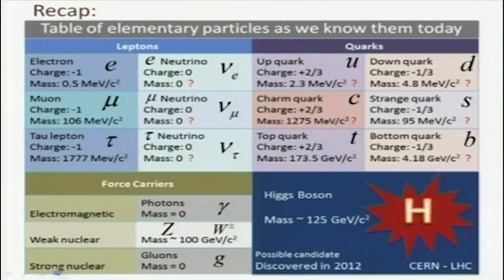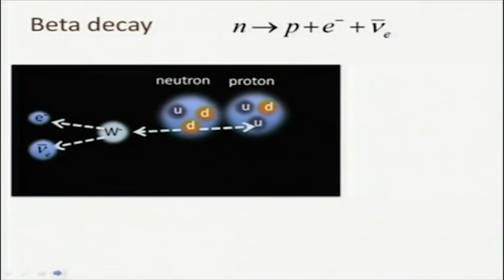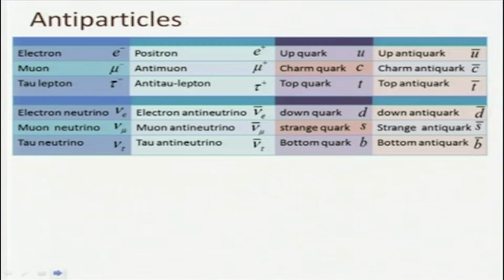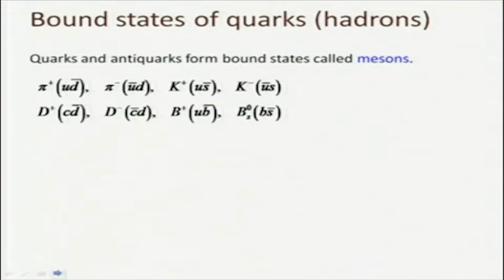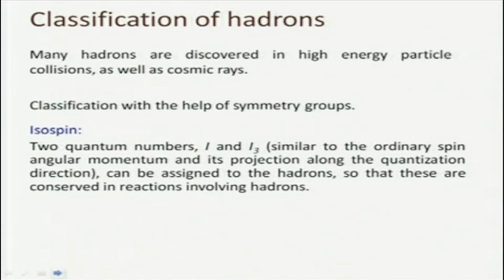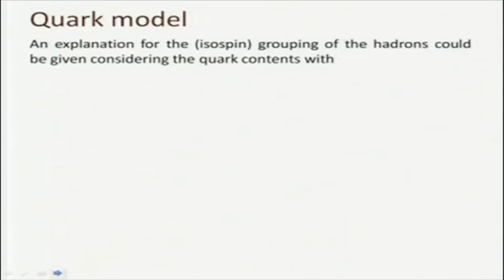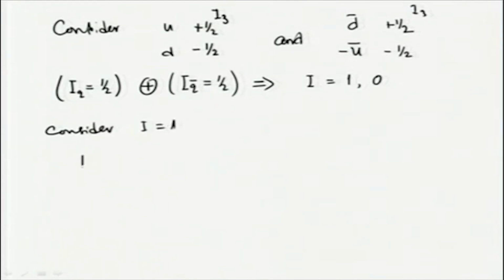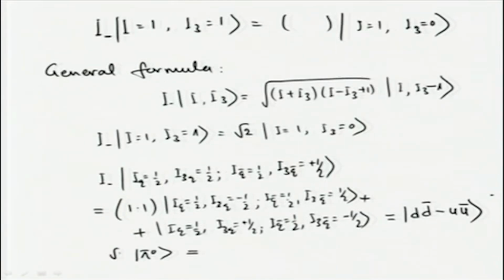Quark Model - I